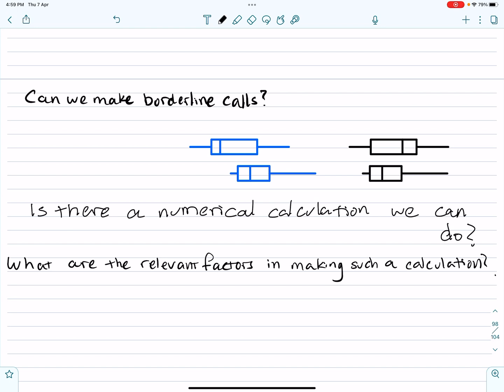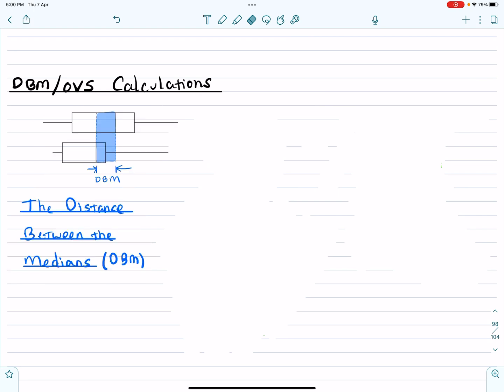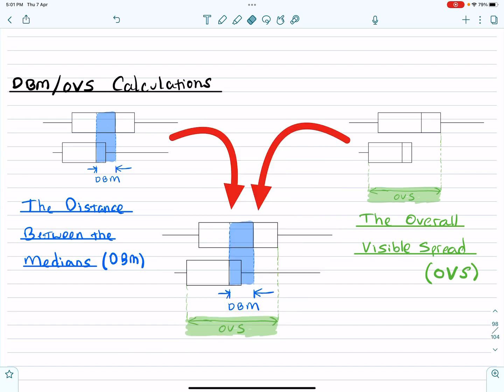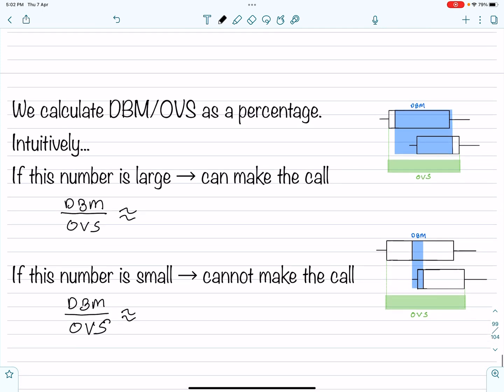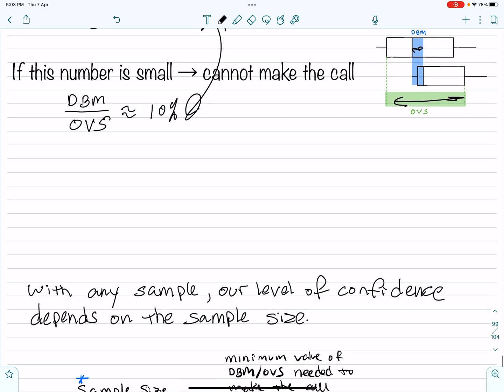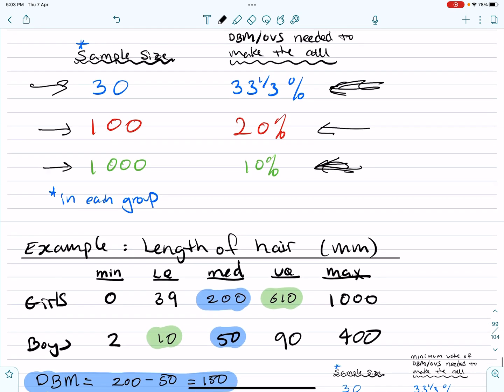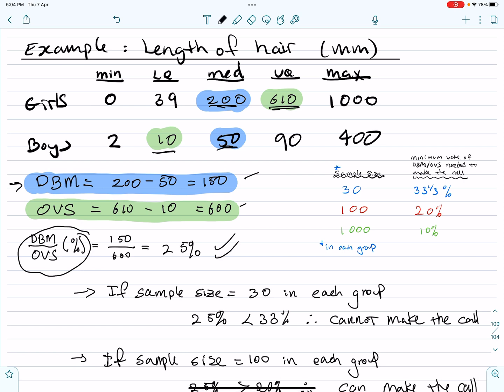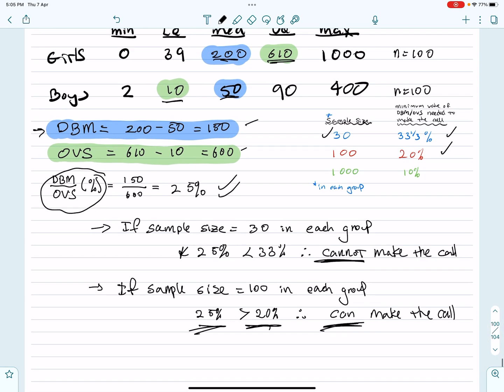DBM / OVS Calculation